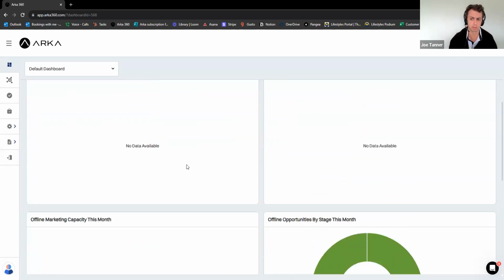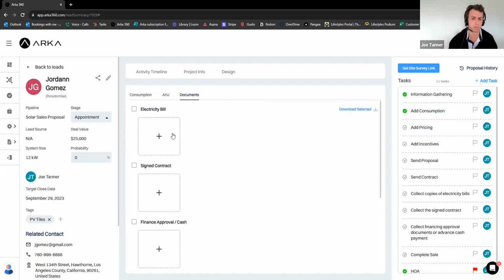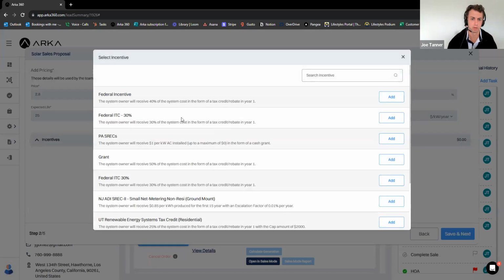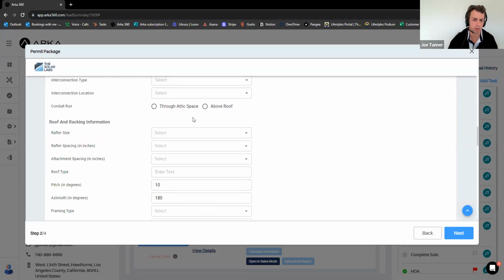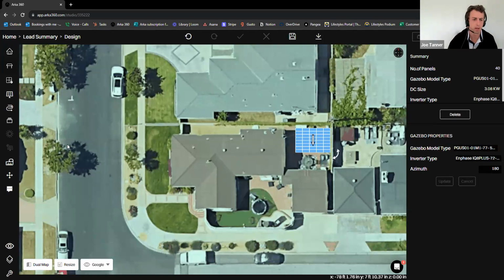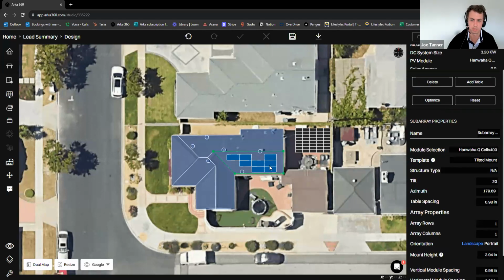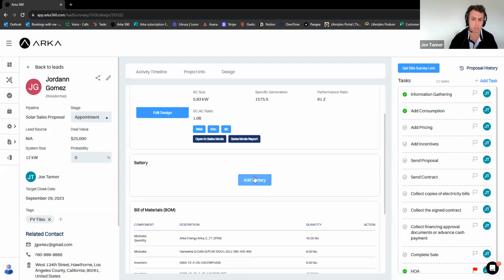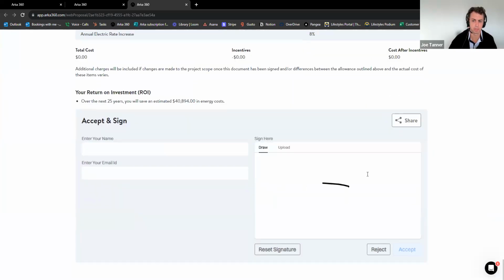[WEBINAR] Mastering ARKA 360's Advanced Design Studio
Join our exclusive webinar on "Mastering ARKA 360's Advanced Design Studio" and elevate your solar projects to new heights.

🚀 Learn expert tips, explore advanced features, and streamline your design process effortlessly.

Don't miss out on this opportunity to become a solar design pro!